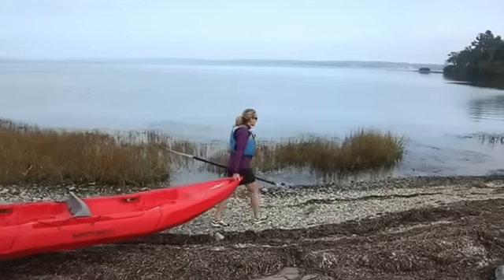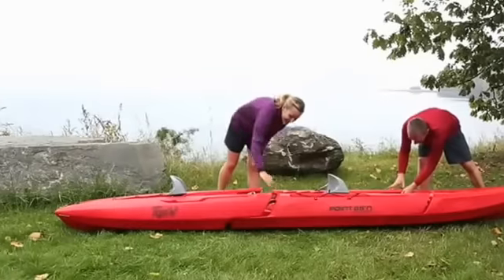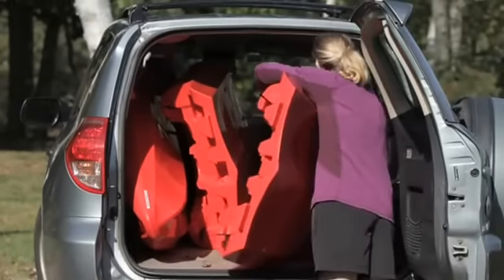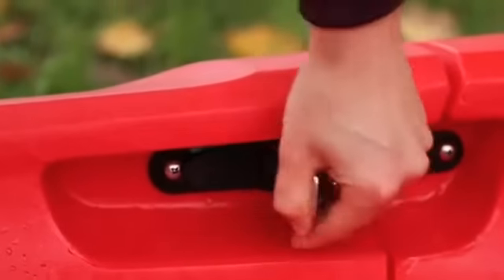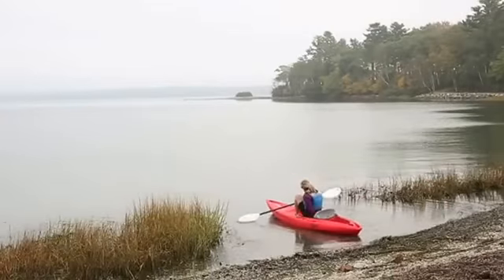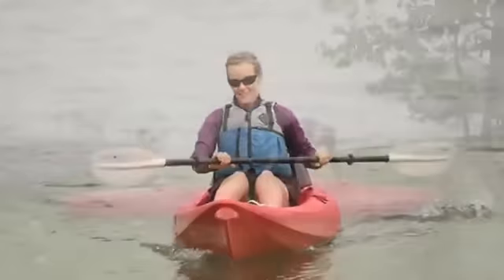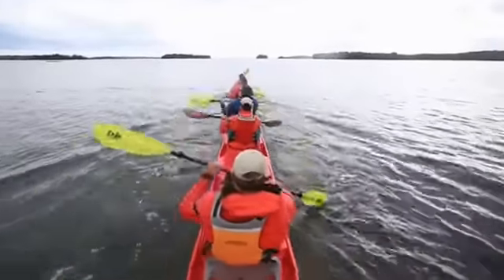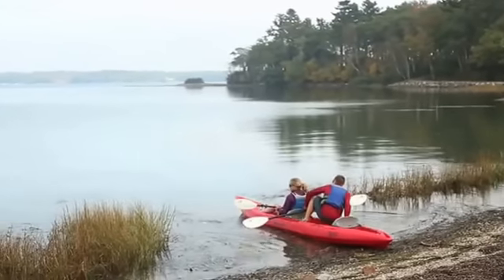Tequila! Sit on Top Modular Kayak Video Produced by Retailer L.L. Bean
Retailer L.L. Bean has produced this awesome video about the Point 65 Tequila! modular sit on top kayak. Enjoy!!!

If you have a video of a Point 65 product you would like to share let us know.

The Tequila! offers a new level of innovation for recreational kayaks. Created by award-winning design engineer Magnus de Brito, Point 65 launches the Tequila! A fun, versatile and high-performance kayak that, due to its modularity, is exceptionally easy to carry, store, and haul. The revolutionary solo or tandem combination is the solution you were waiting for. The Point 65 Snap-TAP technologies are protected under US and European patents.

Love our videos? Sign up for our newsletter via our website to get first access to deals and fresh content

MORE INFO ABOUT THE TEQUILA!:

Performance Kayaking:

With its new tracking keel the Tequila! paddles straight as an arrow. With Point 65 ́s innovative patented Snap-Tap solution, the single-seater snaps apart and re-assembles in seconds for a kayak that is safe, stable, and strong making it by far the most lightweight kayak on the market. The Tequila! is a rigid high-performance kayak that you can carry with a smile on your face, put inside most cars, and store under your bed.

Ultimate Seat Comfort:

The Tequila! is equipped with a super- comfortable AIR seat. The AIR seat, with a pneumatically adjustable backrest, gives the paddler an extremely comfortable and perfectly adjustable seating position. The seat covers are made of highly durable and comfortable, honey-comb patterned material in combination with mesh-like fabric which is laminated and molded over EVA foam.

Award Winning Innovation & Design:

The Tequila! has received numerous awards for its innovative modular solution and design. Popular Science, one of the worlds largest publications awarded the Tequila! with its prestigeous "Best of What's New 2010" Award. ISPO - the biggest sports product show in the world - awarded the Tequila! with "ISPO Brandnew" finalist award. The Tequila! has also received the renowned design award Red Dot.

Solo or Tandem - All In One:

The Tequila! is designed with both kids and adults in mind. Whether paddling, fishing or just relaxing, this stable, strong and high- performance kayak is the ideal choice for family fun on the water. Get the extra mid section and there will be no need to buy two kayaks. Snap in the mid-section and your single seater is transformed into a high-performance tandem, so you can bring a friend. The record so far? LL.Bean put together a 100-man kayak using the Point 65 Tequila! for their 100-year anniversary event. Never before has a kayak been so much fun and so easy to own.
In fact, the only thing you’ll need to worry about is deciding whom to bring.

Get In And Go:

Carrying and hauling, going solo or tandem - the Tequila! has the innovative features to keep everyone smiling. So easy to set up and go, you’ll be having a blast right off the beach.

Comfort and Ease:

The Tequila! features dry seating, a cup holder, and molded multi-foot rests. Getting comfortable is easy for every paddler with our innovative AIR seat - this level of comfort is unique for the Tequila! For those lazy days just drifting in the sun, the Tequila! is your ticket to optimal relaxation.

Gone fishing:

Designed to accommodate tackles, cooler, and other necessities, the Tequila! is the perfect fishing craft. Going by yourself or with a friend? You have both options in one kayak — just add the Snap Tap mid- section and go from solo to tandem in seconds!

Further information and purchase (subject to stock availability) via our